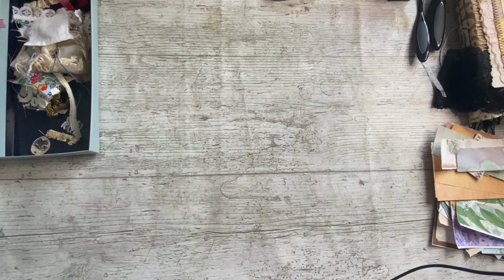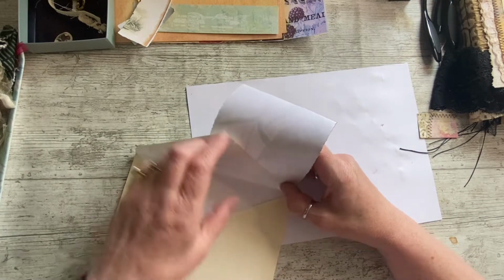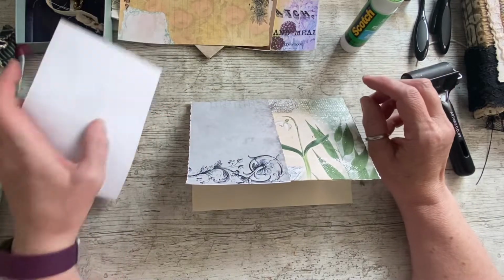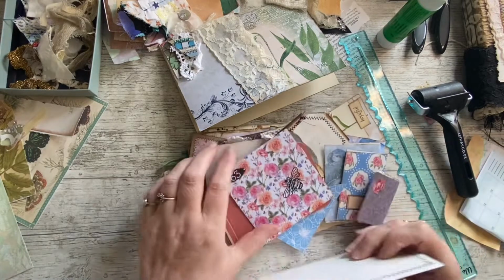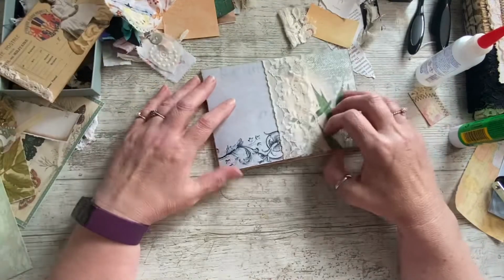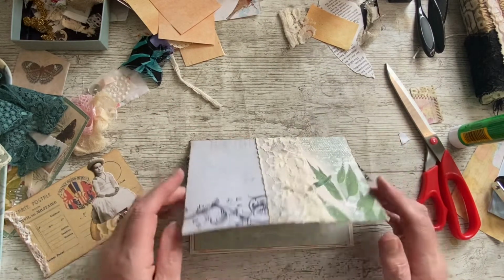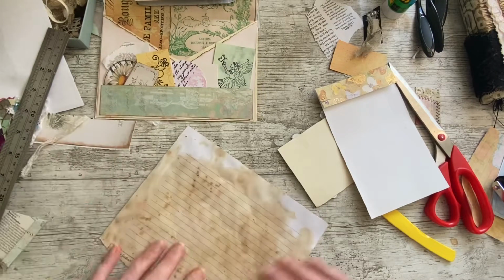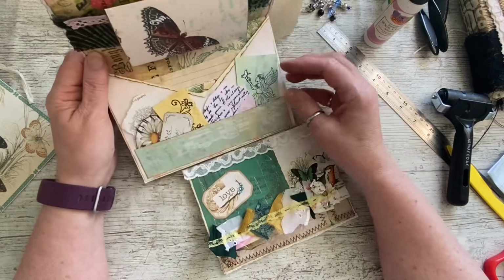Scraps on Sunday/ Monday junk Journal collaged envelopes and Hello I missed you 😊👍🌺